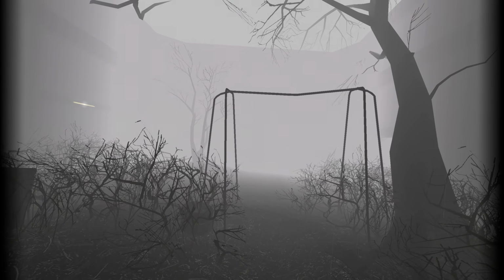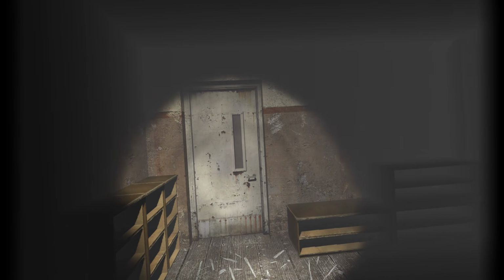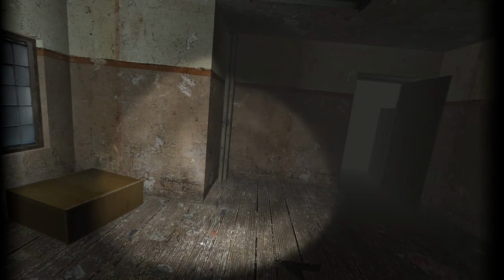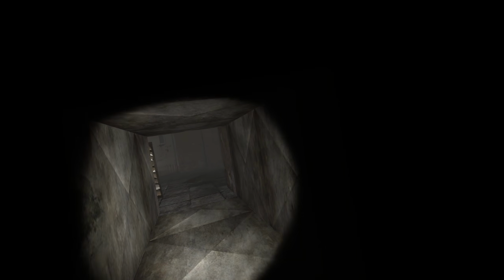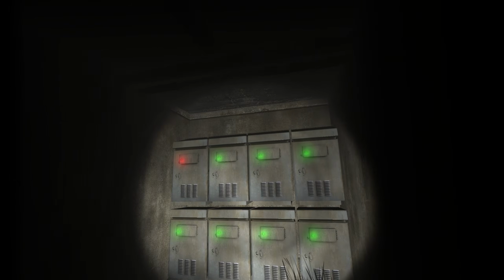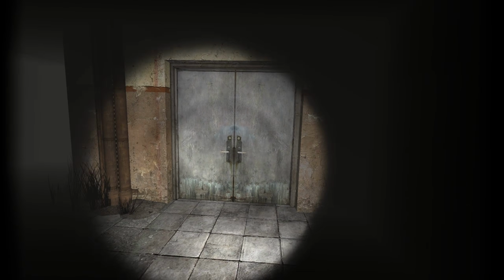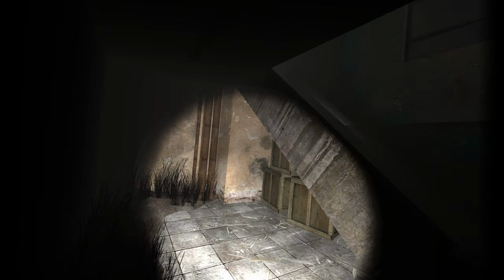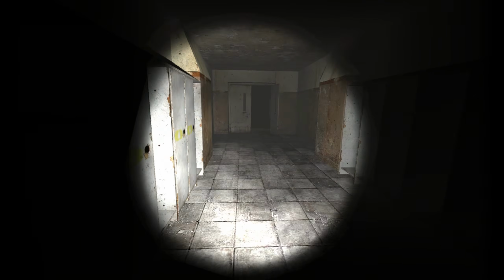GMOD VR: Abandoned School (Horror Map)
Abandoned School is a short, atmospheric horror map for Garry's Mod with richly detailed environments, and the most bizarre ending I've seen yet.